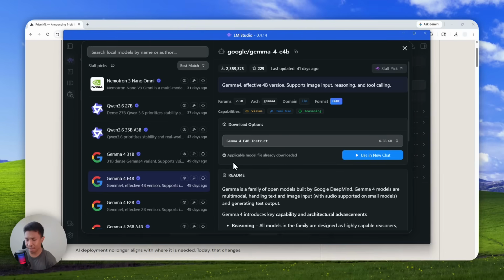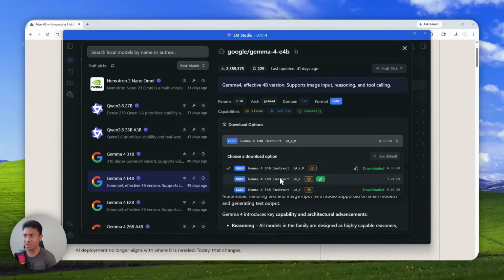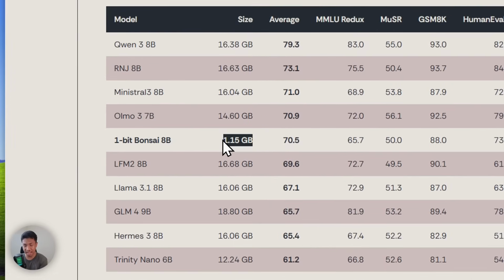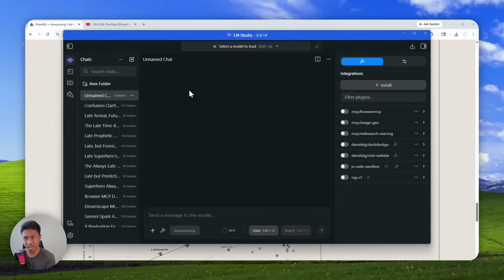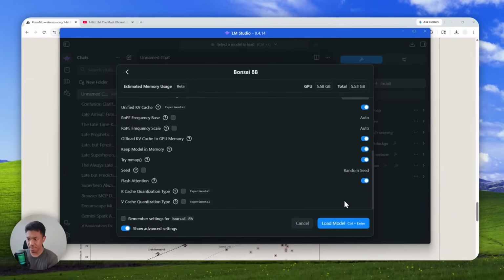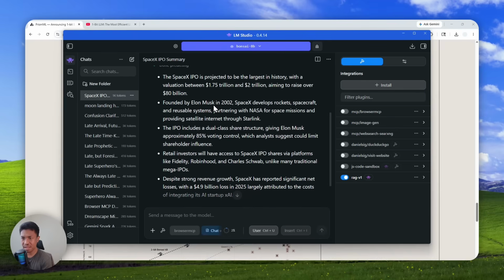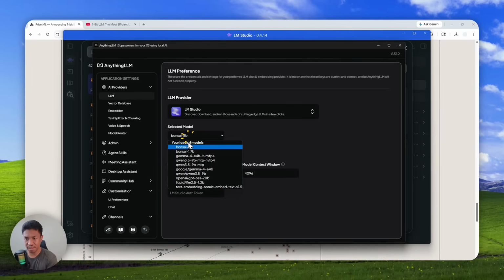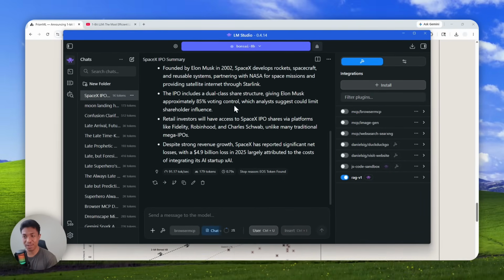How to Run 8-BILLION Parameters Local AI Using Only 1GB of MEMORY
👉  In this video, I will show you how to run an 8-billion parameter AI model using only 1GB of memory on practically any computer, including old laptops and smartphones. The model is called Bonsai 8B by PrismML, the first commercially viable one-bit LLM that is 14 times smaller and 8 times faster than standard quantized models, yet still competes with models like Llama 3.1 8B and Mistral. I use LM Studio to get it running in just a few clicks, making it one of the most accessible ways to run a local LLM on low VRAM hardware or edge devices.